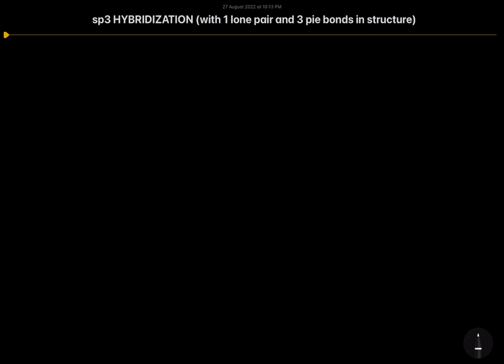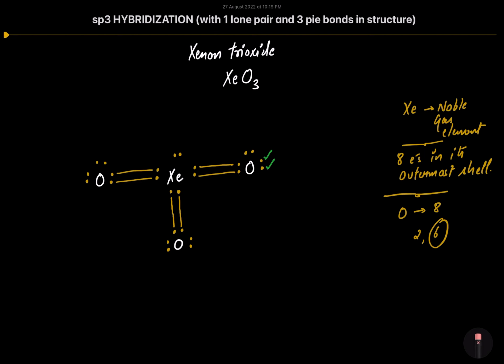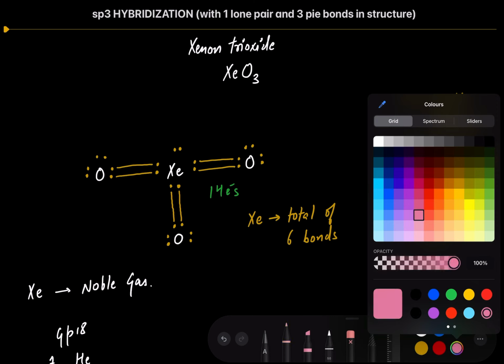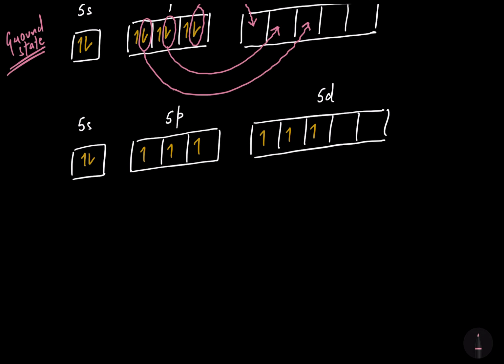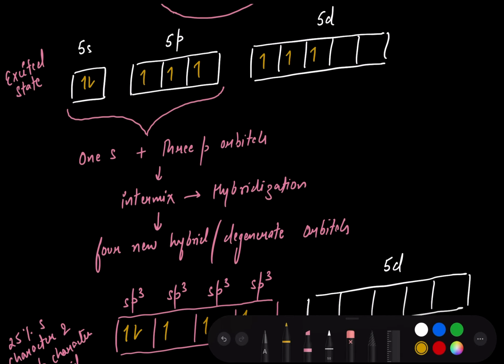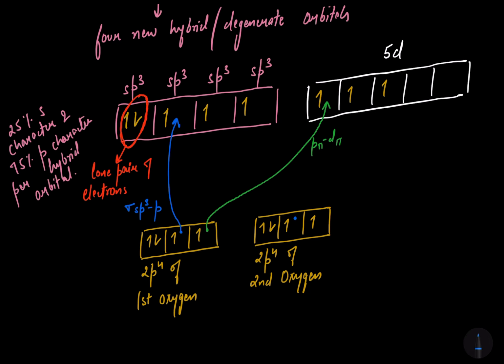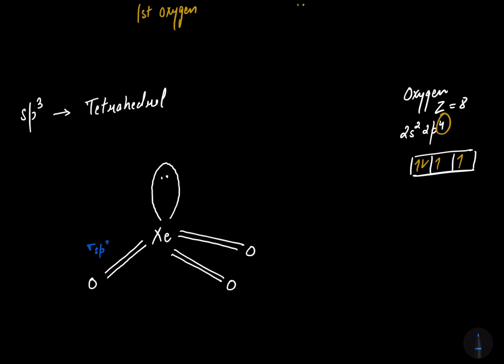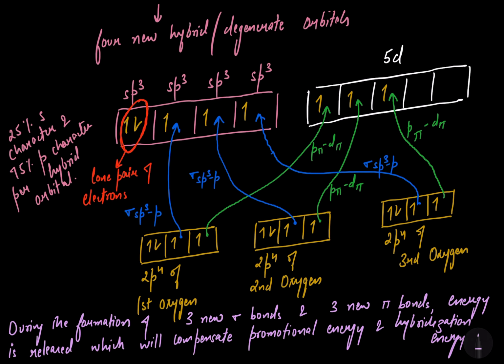sp3 hybridization (1 lone pair & 3 pie bonds in structure)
Hii students.
In this lecture video i have taught about the sp3 hybridization involving 1 lone pair and 3 pie bonds in main structure.
For this concept i have taken an example of xenon trioxide XeO3